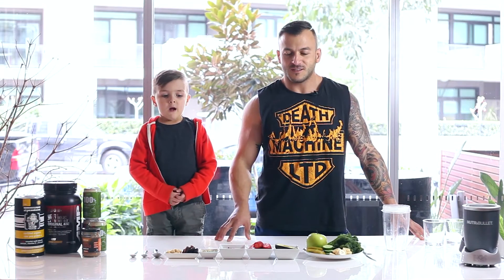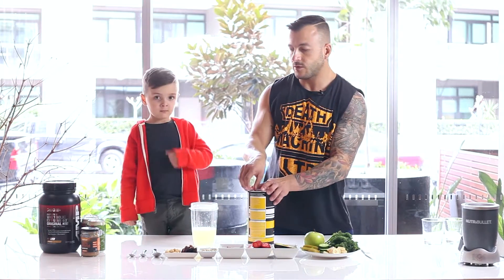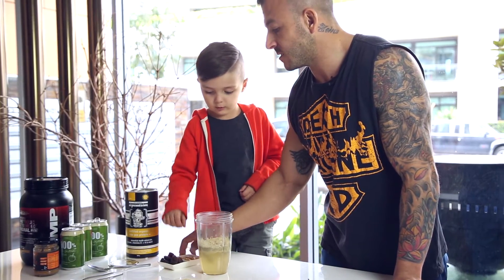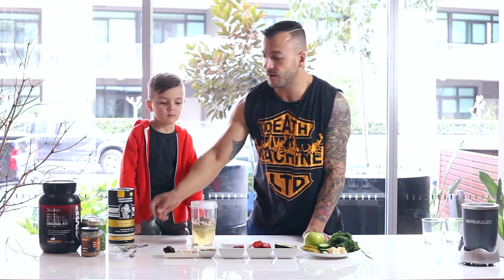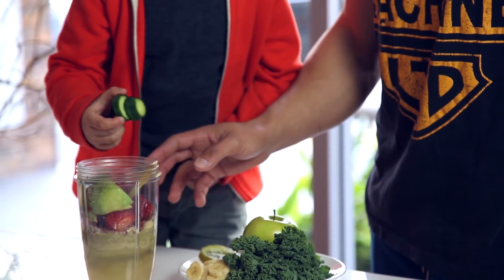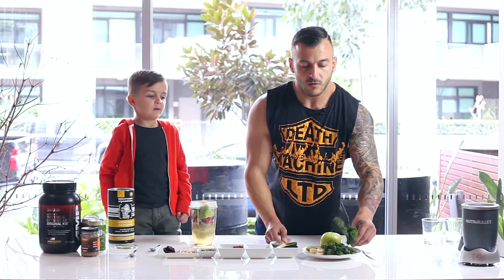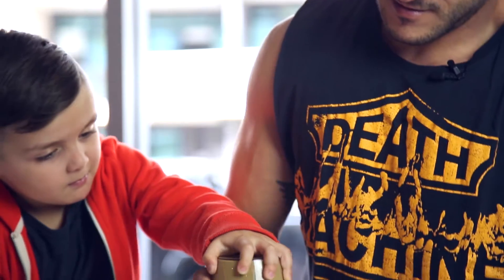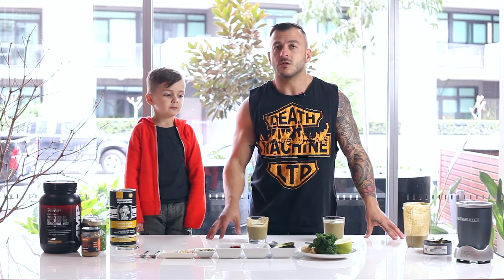Moodi's Slimming Smoothie - Minutes with Moodi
In this weeks episode on minuteswithmoodi Zein & I will be showing you how to make a smoothie that will help you fight fat and more importantly, keep it off! Now normally that means less energy, but not with these ingredients. You'll learn a simple recipe that will target fat whilst maintaining vitality throughout the day. Not to mention all the other yummy ingredients that contribute to healthy hair, skin and nails. Fighting fat, looking good and feeling great in the process...now that's what I call a healthy scenario.